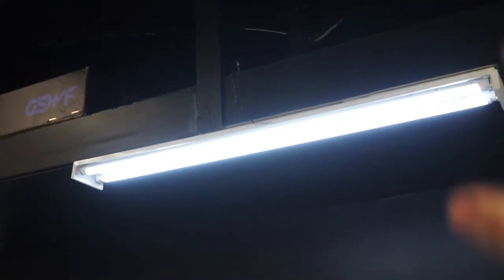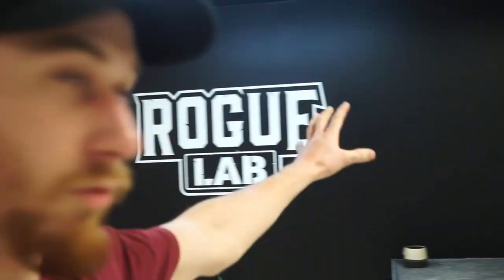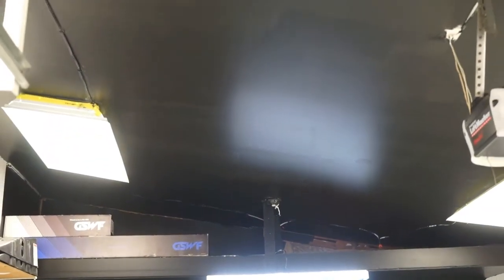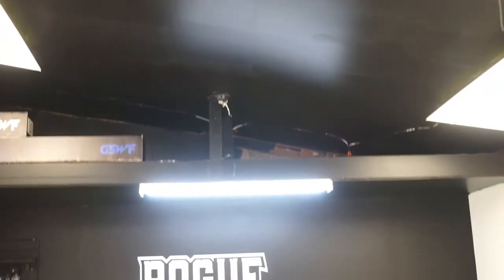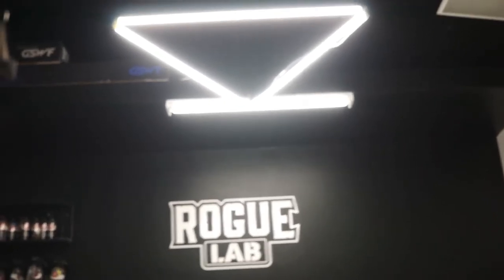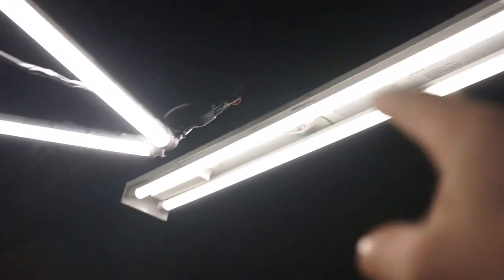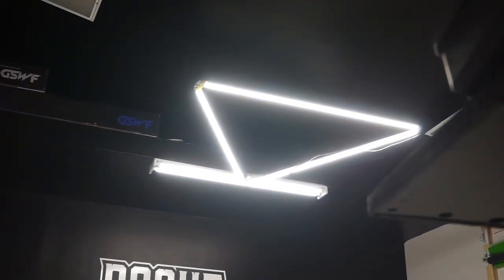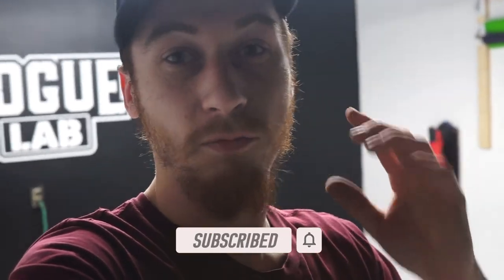My Detail/Wrap shop Reno Vlog Ep:1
Doing a quick Reno to my home detail/Wrap garage and making a custom LED light.